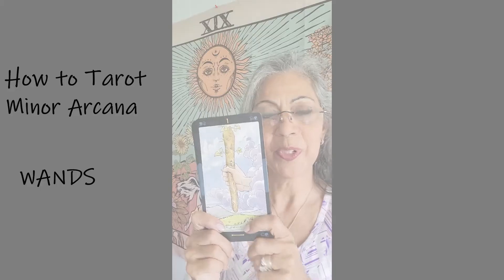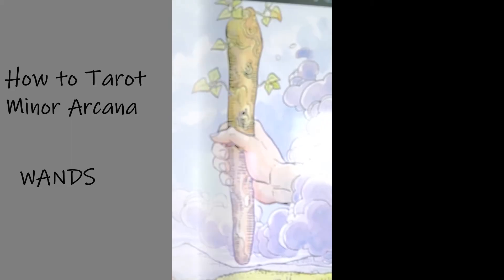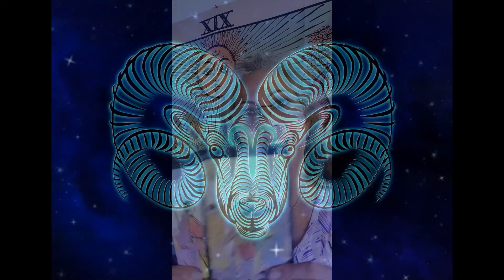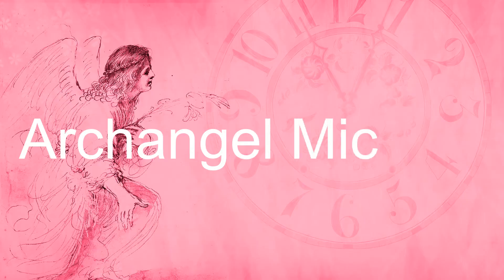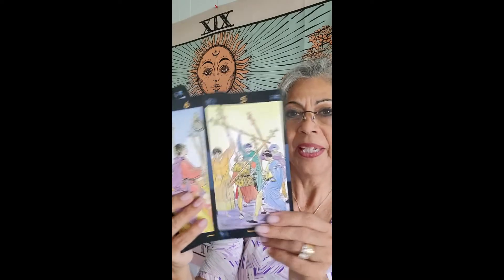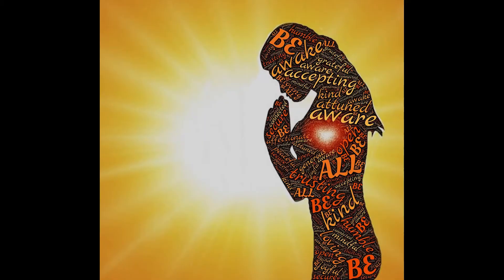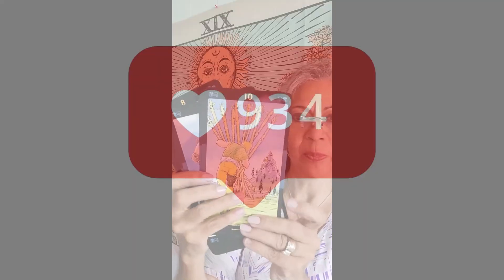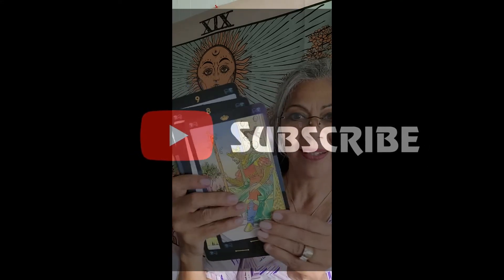Beginners Tarot Easy Tips 💡 Suit of Wands♣ Learn How to Read Tarot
Learn how to read tarot cards easy tips for beginners so you can begin understanding the minor arcana suit and the corresponding zodiac horoscope for all signs-  Aries, Taurus, Gemini, Cancer, Leo, Virgo, Libra, Scorpio, Sagittarius, Capricorn, Aquarius and Pisces.  This video showcases the Suit of Wands.

Welcome 0:00
Tarot Wands and the Zodiac 0:05
Tarot Cardinal Direction 0:18
Tarot Archangel 0:23
Tarot and the Body 0:30
Tarot Season 0:34
Tarot Wands Association 0:40

Today's Oracle Deck
• Universal Tarot Professional Edition

🧡XOXO
🌼Daisy